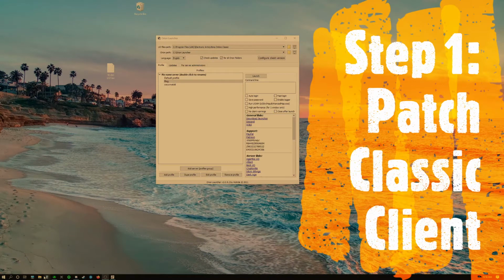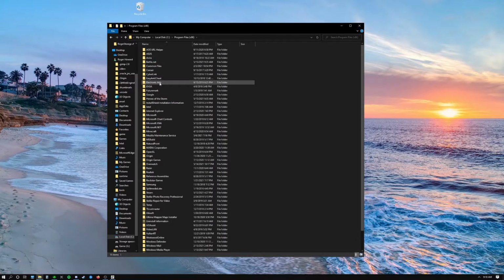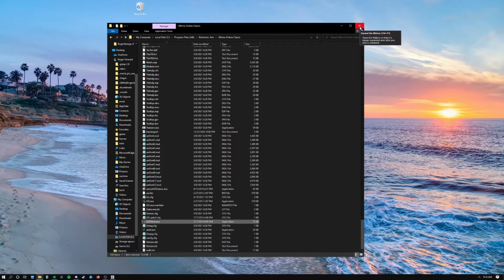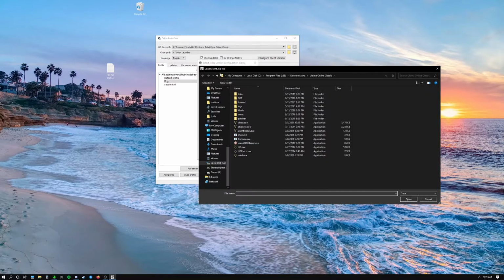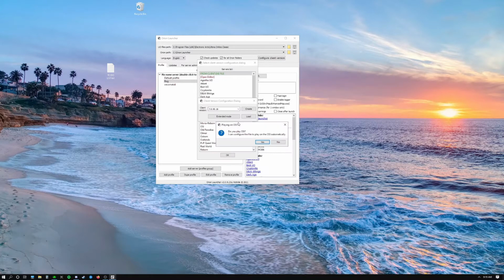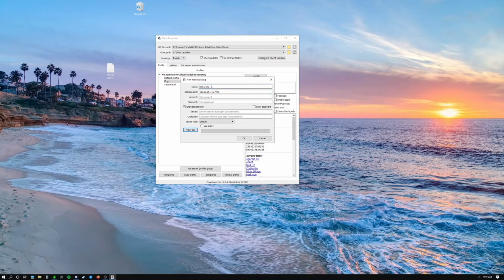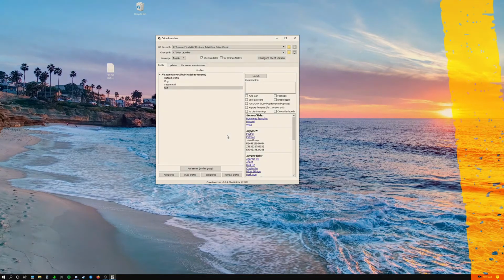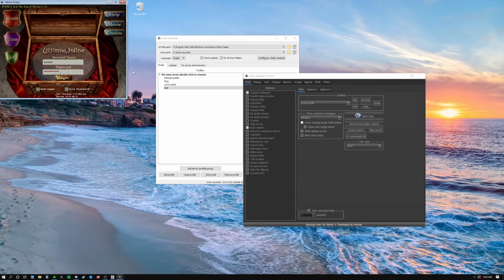How to Configure Orion UO [Video 3]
How to finish configuring Orion UO client to run on OSI servers.  This is the third video about setting up Orion for Windows 10.